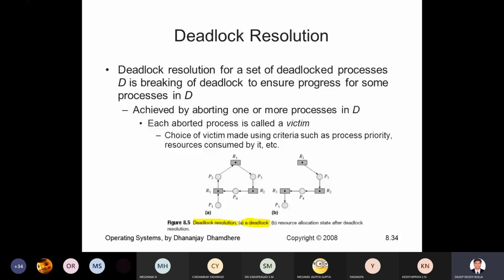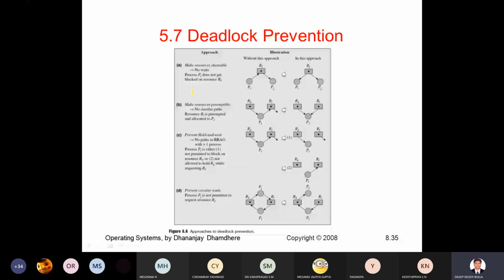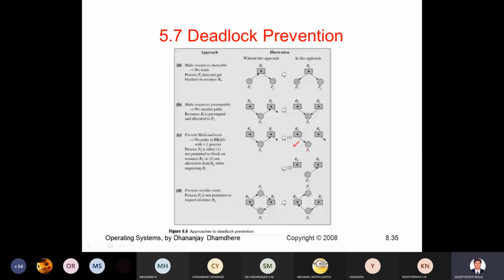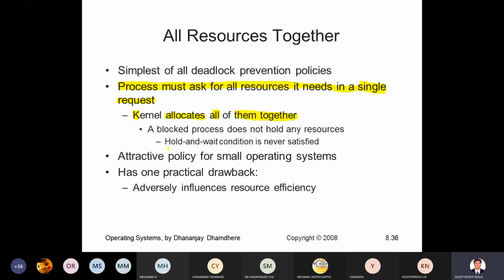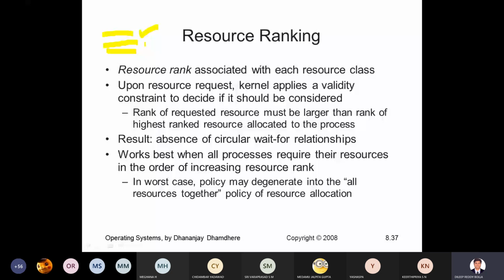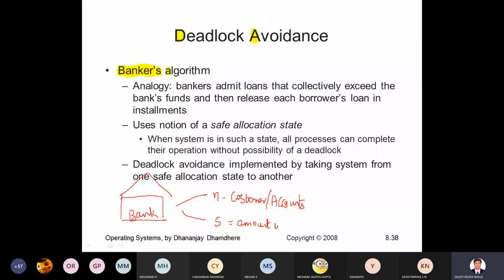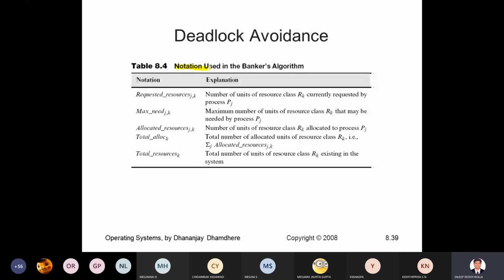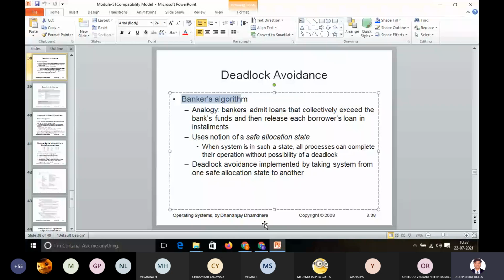OPERATING SYSTEMS MODULE 5 LECTURE 9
MODULE-5 Operating Systems - Message Passing and Deadlocks